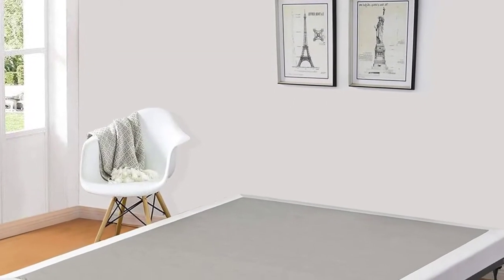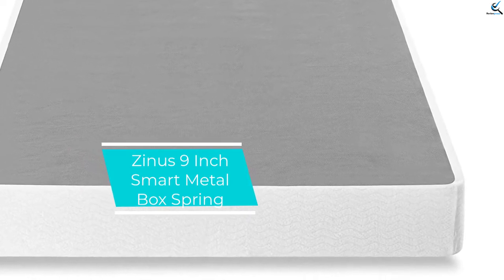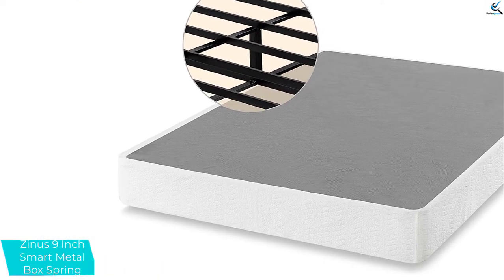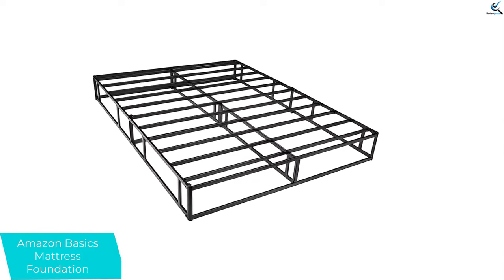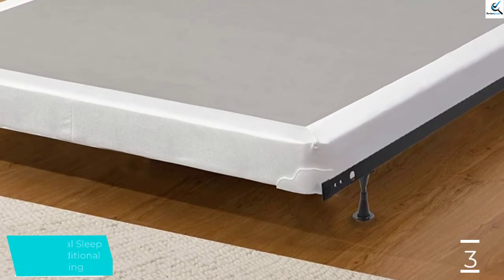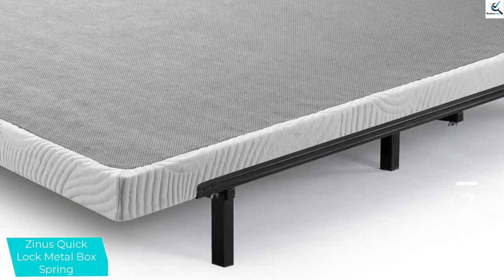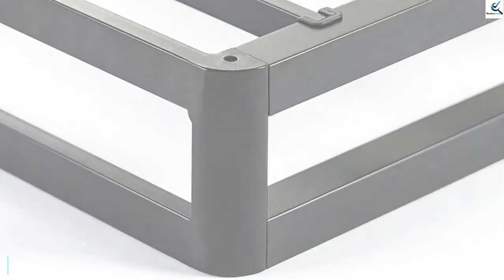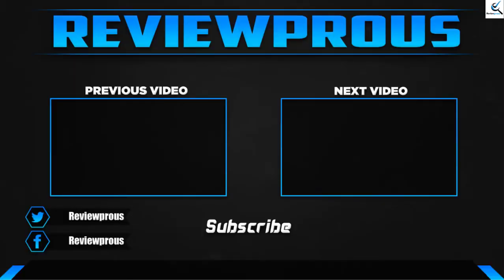Top 5 Best Box Springs Reviews in 2022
☛ All The Links to Best Box Springs listed in this Video:-

► 5.  Zinus 9 Inch Smart Metal Box Spring

► 4. Amazon Basics Mattress Foundation

► 3. Continental Sleep Traditional Boxspring

► 2. Zinus Quick Lock Metal Box Spring

► 1. Tuft & Needle Mattress Box

➥ Prime Discounted Monthly Offering
➥ Try Twitch Prime
➥ Amazon Music Unlimited
➥ Try Amazon Home Services
➥ Kindle Unlimited Membership Plans
➥ Create an Amazon Wedding Registry

In This Video, I listed the Best Box Springs That are available in the market. I made this list based on my personal research, and I tried to list them based on their price, quality,  and many more things.